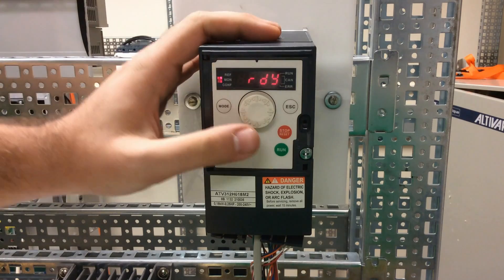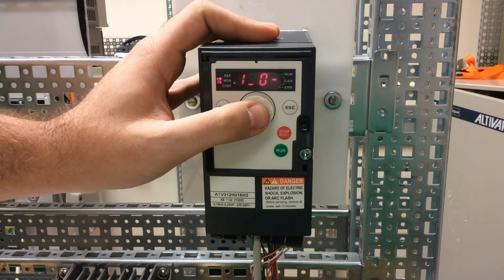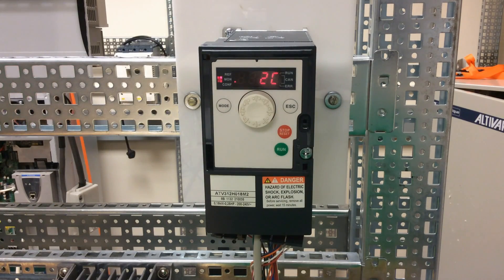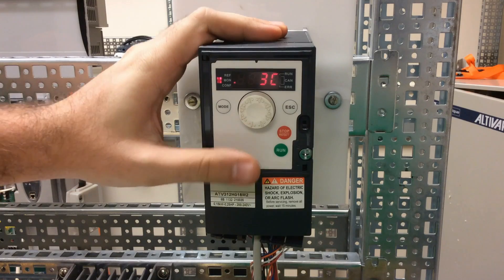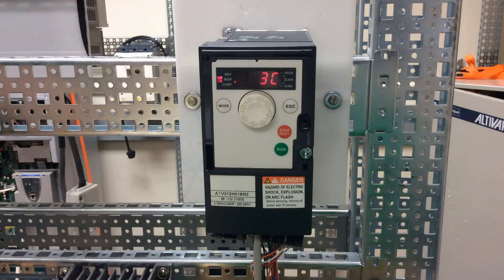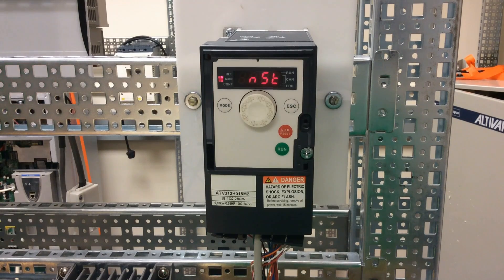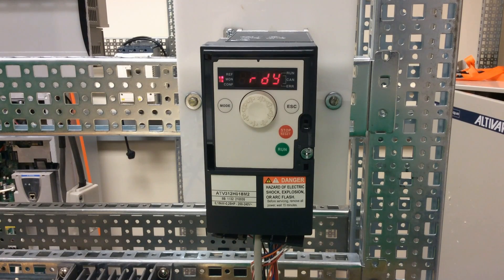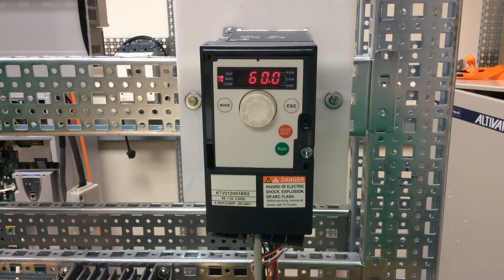Configuring ATV312 for 3 Wire Control | Schneider Electric Support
Configuring the Altivar 312 variable speed drive (VSD) for 3 wire control.